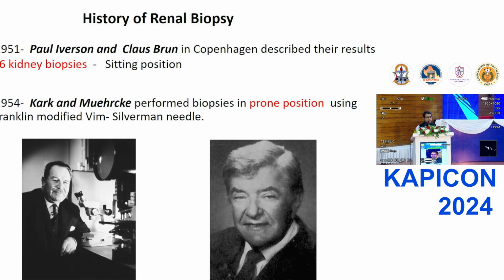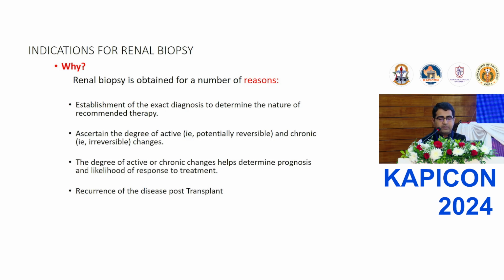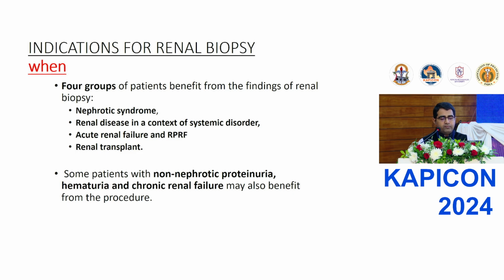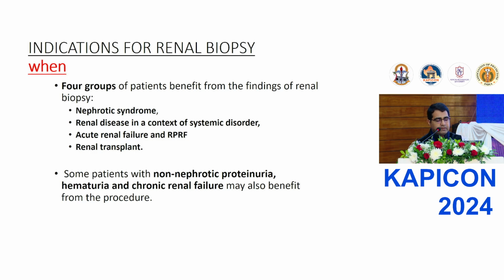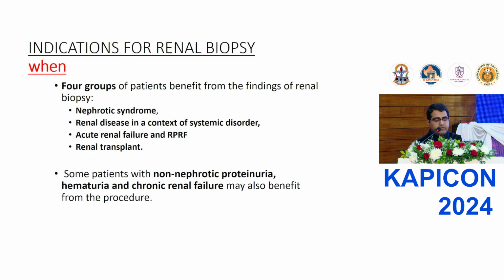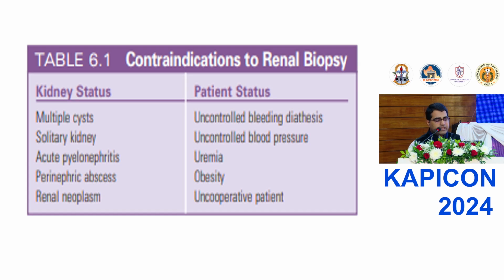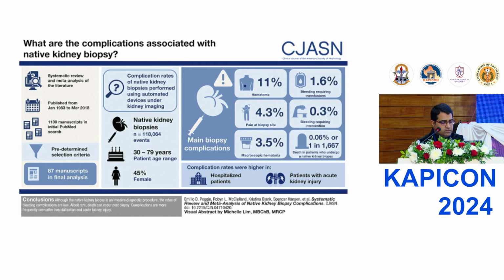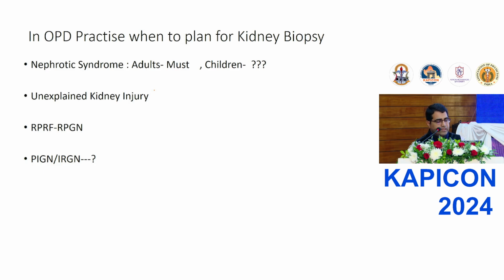KAPICON 2024 07 26 12 35 43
KAPICON 2024 – 41st Annual Conference Of Association Of Physicians Of India – Karnataka Chapter KAPICON 2024 – 41st Annual Conference